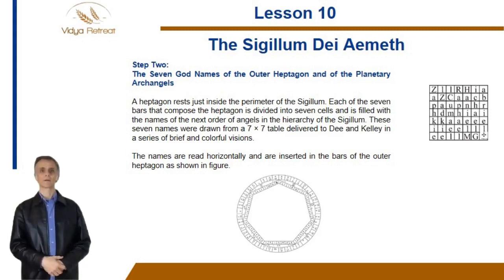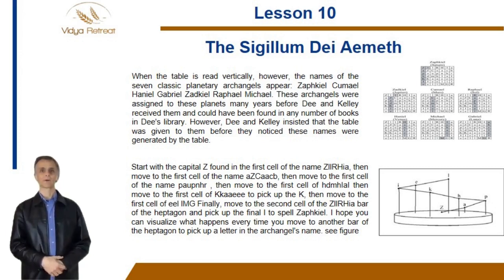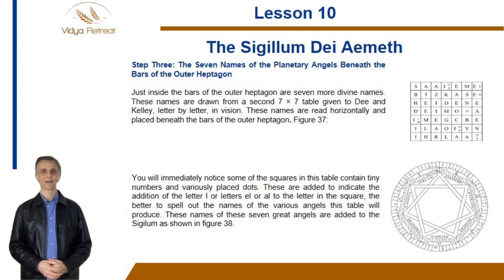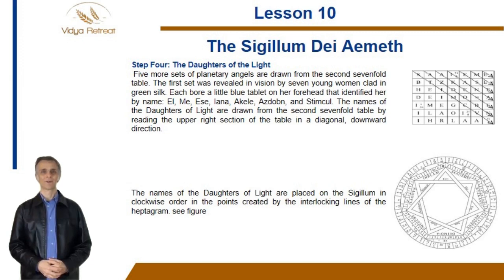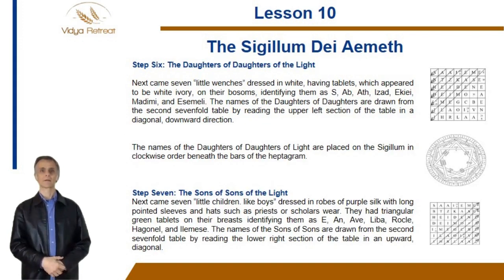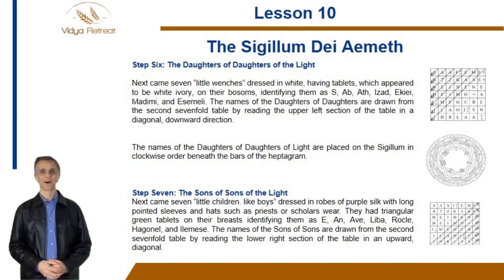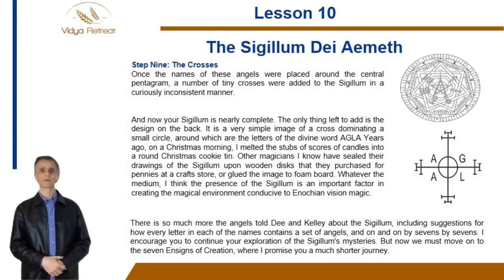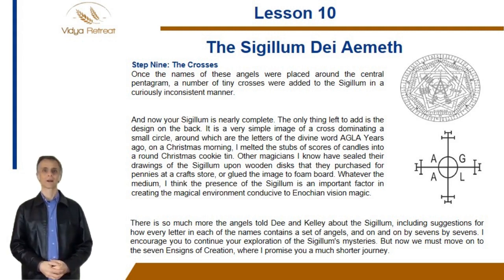The Sigillum Dei Aemeth 2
The Sigillum Dei Aemeth 2 1

Hello Everyone!
Welcome To Another Video. In this video we discuss about The Sigillum Dei Aemeth 2 1